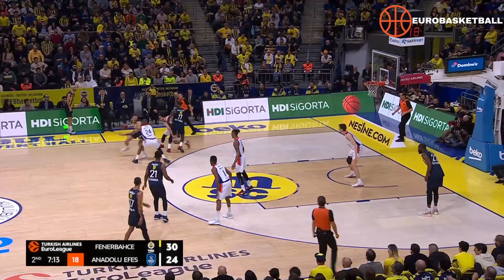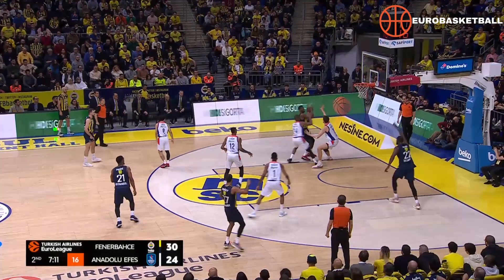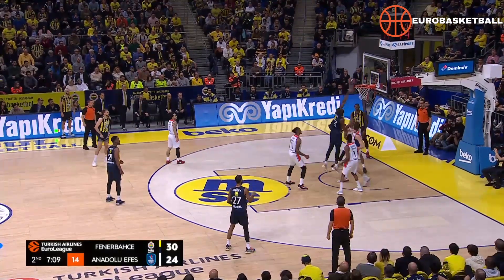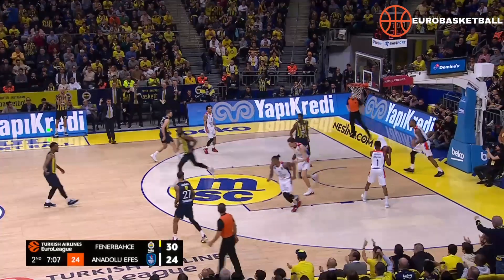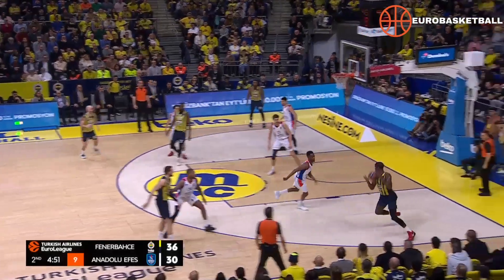Nigel Hayes Davis vs Anadolu Efes Full Game Highlights (26PTS 4REB 4AST 1STL 32PIR)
Nigel Hayes Davis Full Game Highlights| Fenerbahce Beko  🆚 Anadolu Efes (26PTS 4REB 4AST 1STL 32PIR)  Euro BasketBall